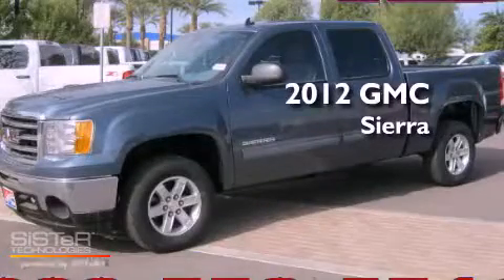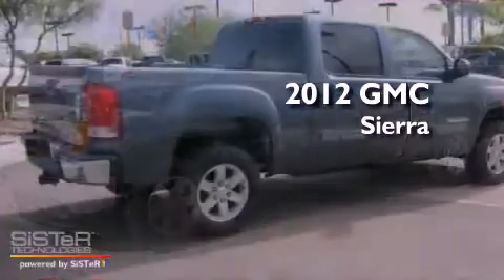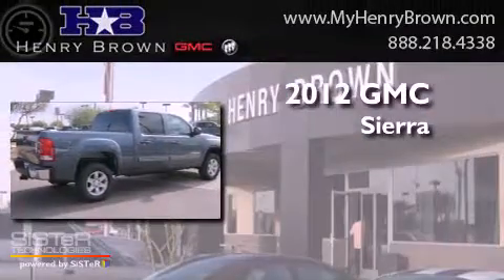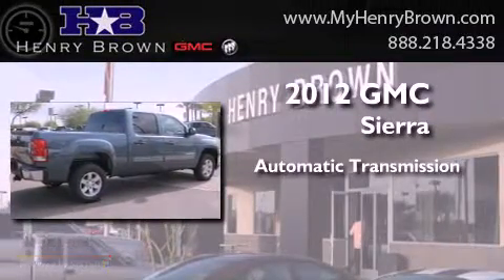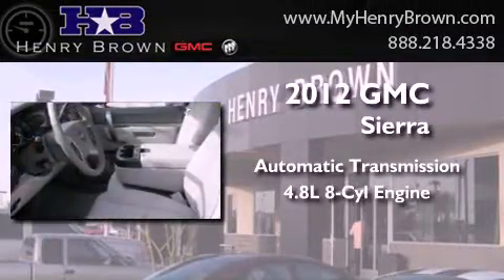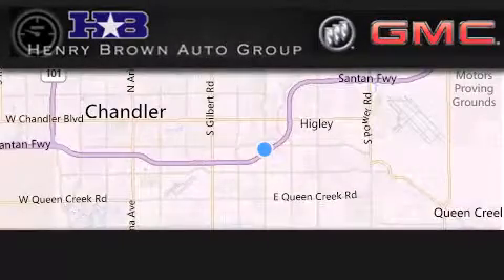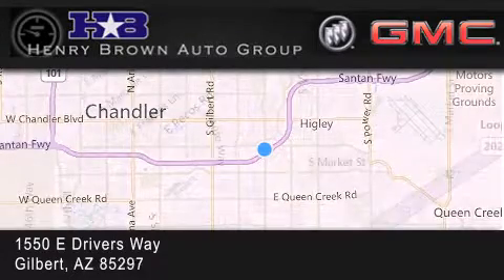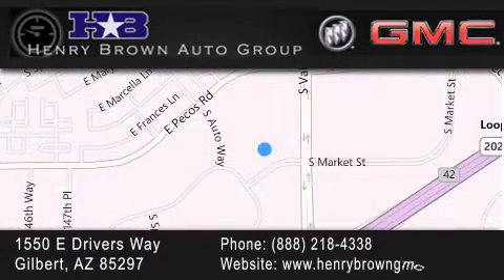2012 GMC Sierra Henry Brown Buick GMC Gilbert AZ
Year : 2012
 Make : GMC
 Model : Sierra
 Engine : 4.8L V8
 Trans . : Automatic
 Exterior : Stealth Gray Metallic

 Interior : Light Titanium
 Stock : 2T302

 1550 E. Drivers Way